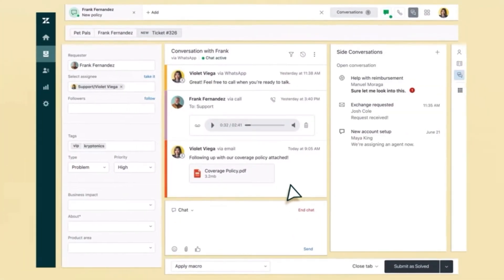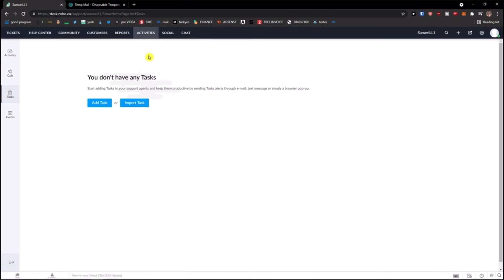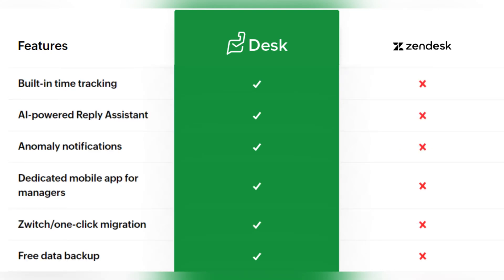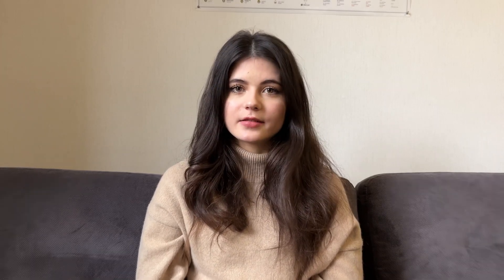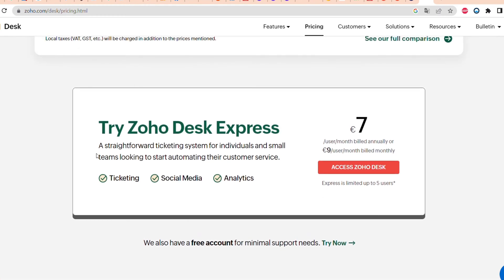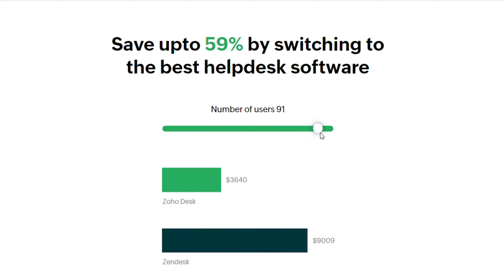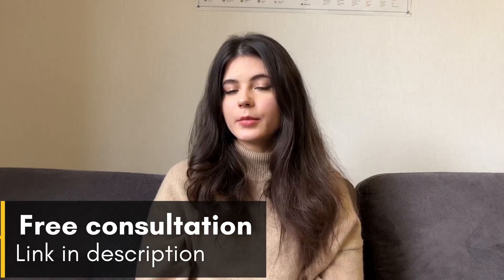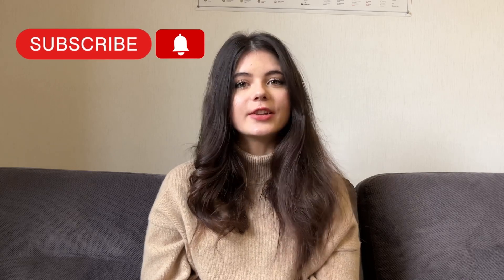Zendesk best alternative - Zoho Desk. Full comparison in 8 minutes!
Zendesk is a powerful costumer service software, but do you really need to pay more if you can use the best alternative of it - Zoho Desk, that is cheaper but has the same features and even some additional ones that Zendesk doesn't provide? In this video we will compare the features and pricing of Zendesk and Zoho Desk and tell you about some additional features that Zoho Desk has

Time codes: